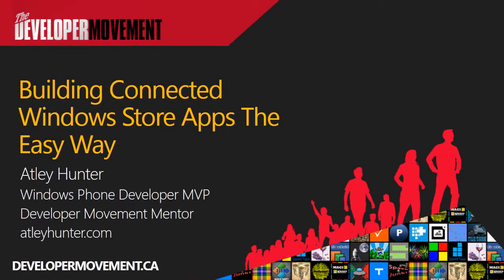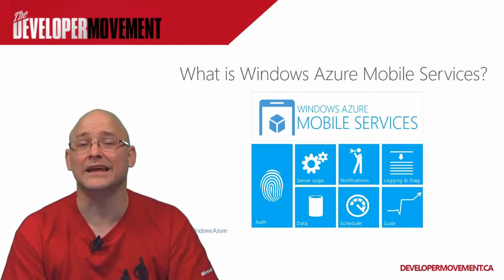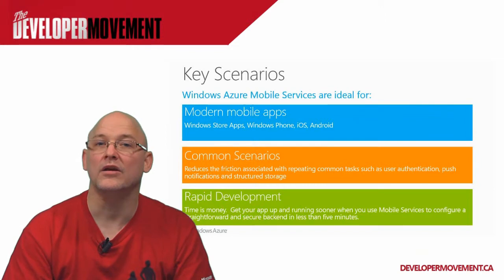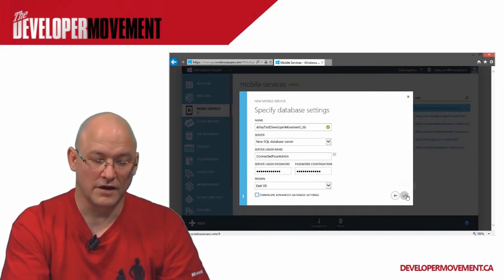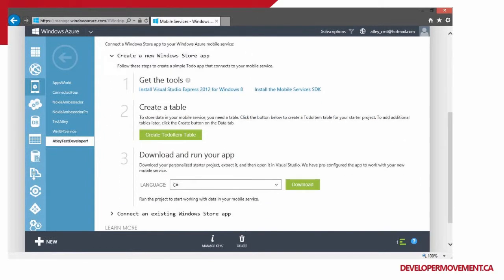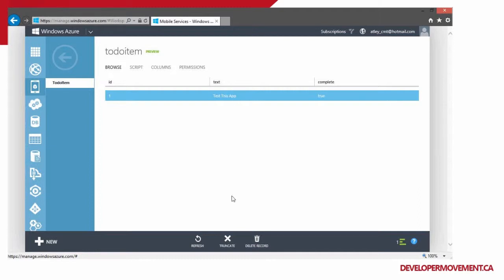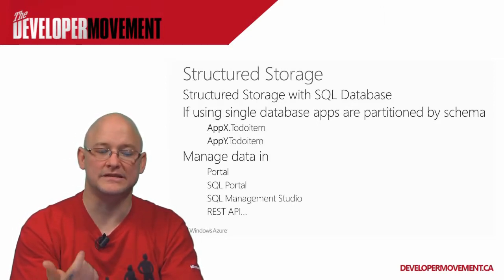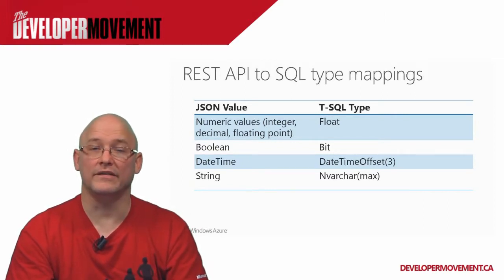NETC4 - Building Connected Windows Store Apps the Easy Way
So you've got a great idea and you know how to make a killer app but moving your crud to the cloud, dealing with schema and managing service endpoints just does not sound like fun. We hear you, and we agree! In this session you'll learn about a brand new feature in Microsoft's cloud service called Windows Azure Mobile Services. In this session you'll learn just how easy it is to build connected apps including automatic schema, identity and authentication, notifications, scripted server logic and more!